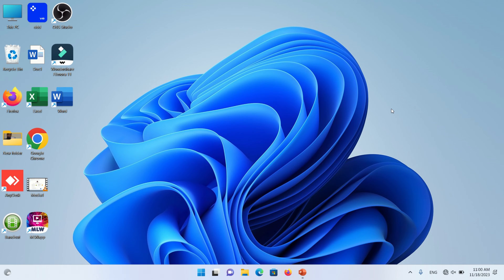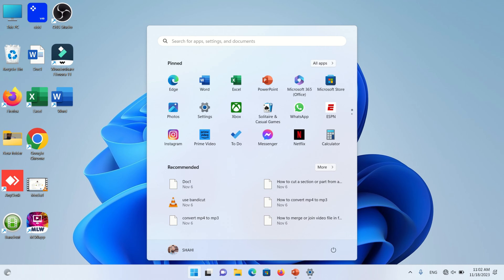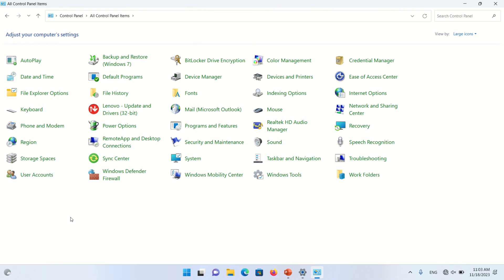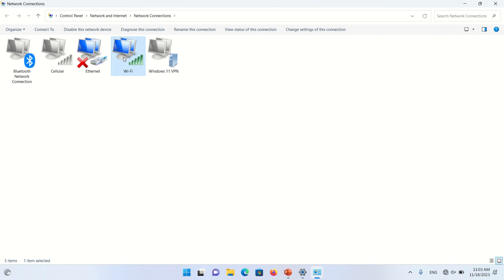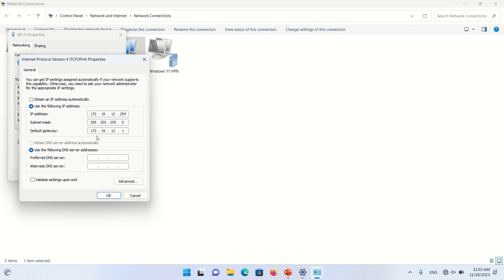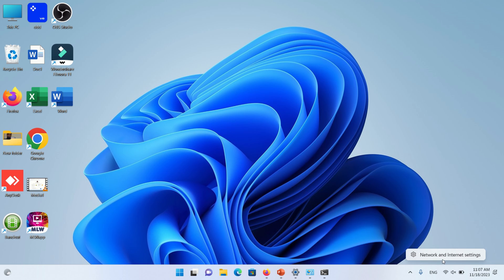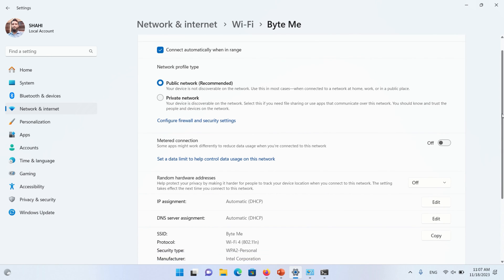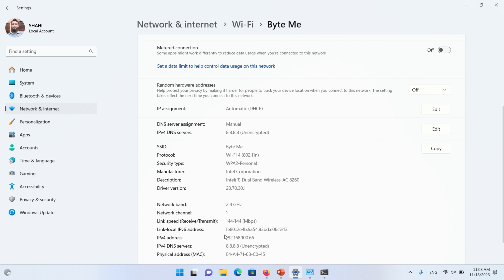No internet your device can only access other devices on your local network windows 11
Are you facing the frustrating "No internet, secured" issue on your Windows 11 device? This problem can be exasperating, especially when you need to access the internet urgently. In this tutorial, I'll guide you through troubleshooting steps to resolve this issue effectively. Whether it's a problem with your network adapter, misconfiguration settings, or other underlying causes, we'll tackle it together. By the end of this video, you'll have the tools and knowledge to fix the "No internet" problem and get your Windows 11 device back online. Don't let connectivity issues hold you back—let's get started!

1.
2.